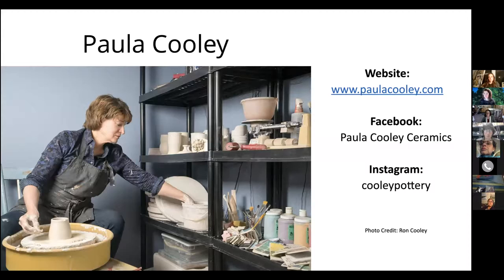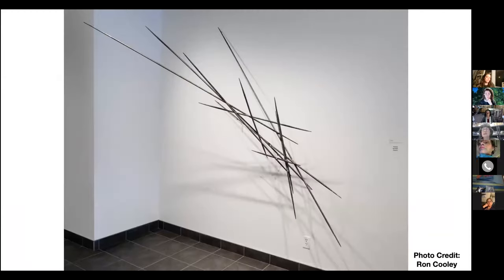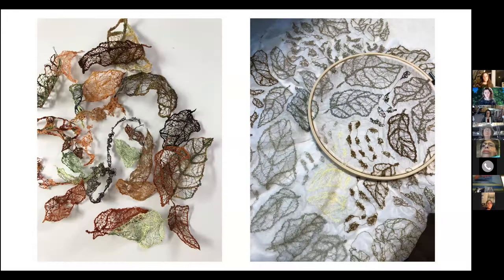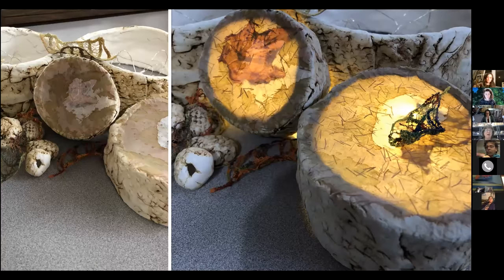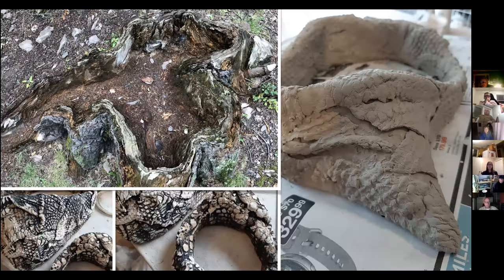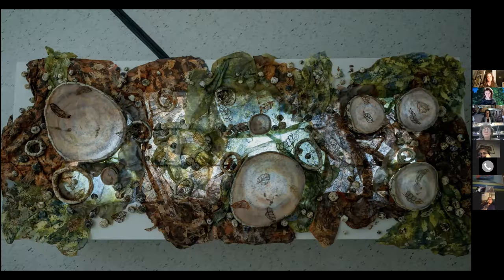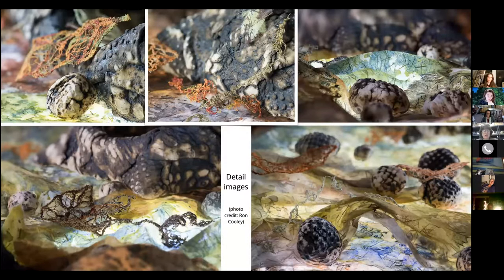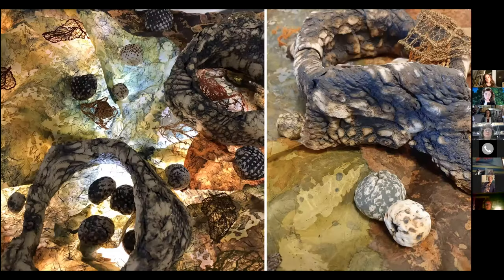Talking Craft with Paula Cooley and Paige Mortensen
Wednesday, October 14, 2020 at 7 pm
Hosted by Saskatchewan Craft Council

As part of our Talking Craft series, Paula Cooley and Paige Mortensen discussed their collaborative piece, "Solari." Paula and Paige discussed the process of creative collaboration.

Paula, a ceramic artist, and Paige, a watercolour batik artist, were intrigued by an intangible question: how to evoke the experience of a meditative walk in the forest within the confines of a gallery space?

From their artist statement:
"Combining our diverse craft knowledge and our respective materials of clay, oxides, paper, wax, watercolour, thread, and adding the element of light, we created Solari. This is an unique mixed media work that neither of us would have made on our own and speaks to the creative power and potential of collaboration."